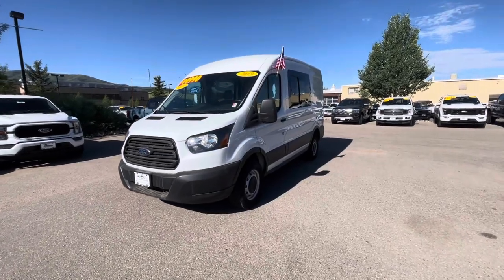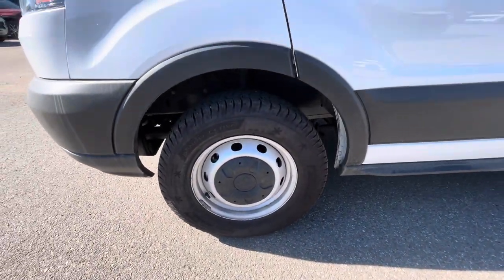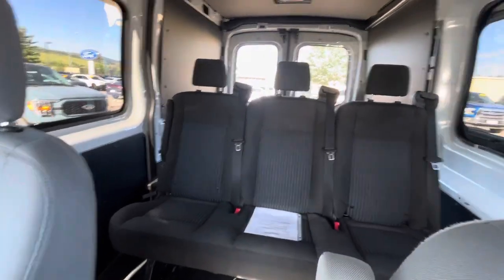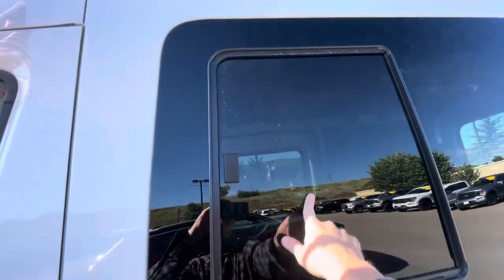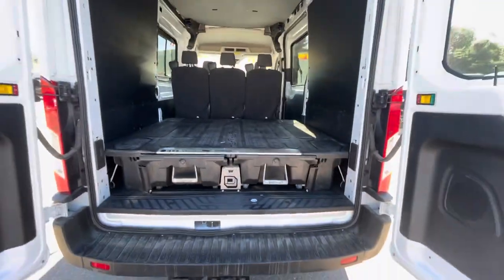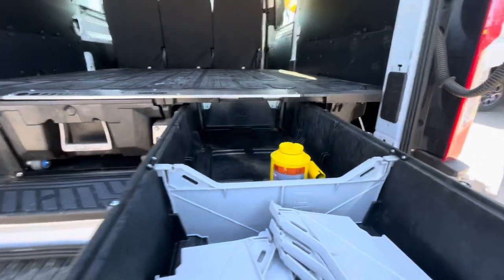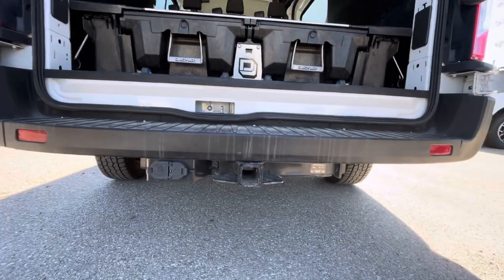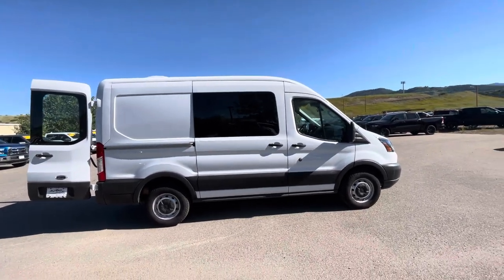Steamboat Motors - 2019 Ford Transit 250 - Tanner @